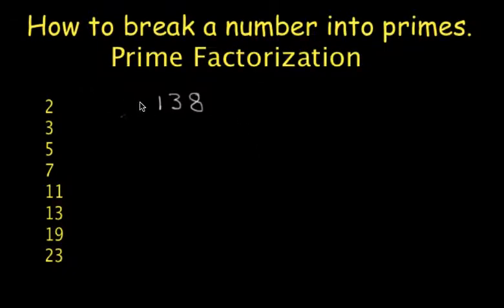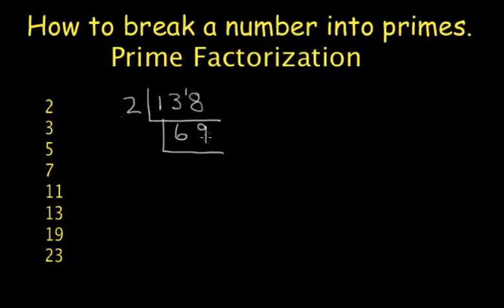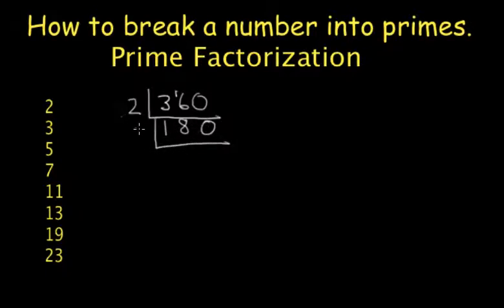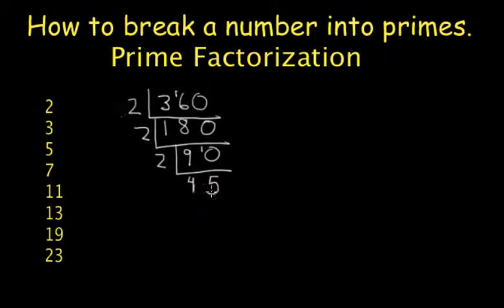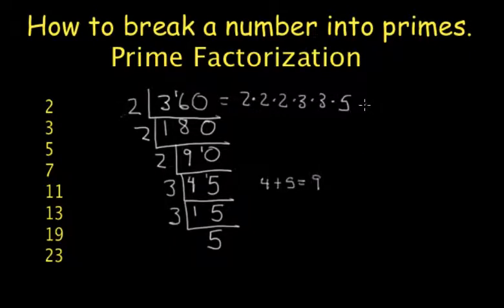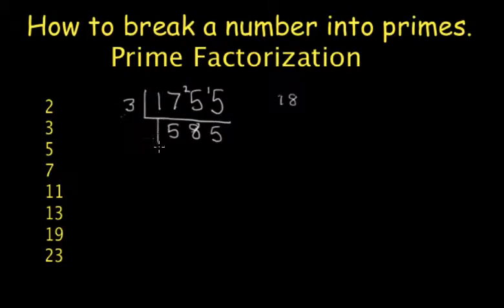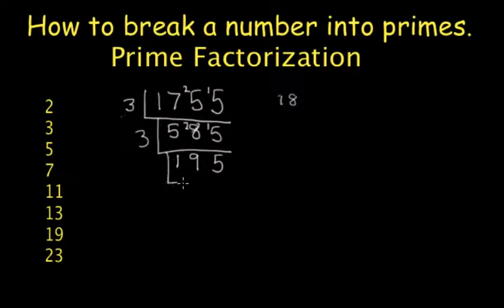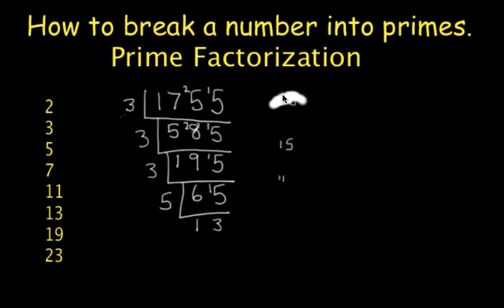Prime Factorization using the ladder method, starting with the smallest prime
How to factor a number into primes using the ladder method, so that primes are found in order from smallest to largest.

I have presentations for a complete first-year algebra class using the classic text Elementary Algebra by Harold Jacobs. This text made me a far better math instructor, and my presentations are meant to speed you into being a better math instructor as well.